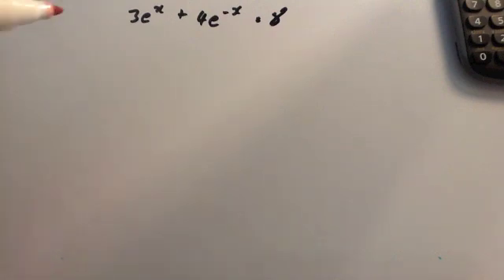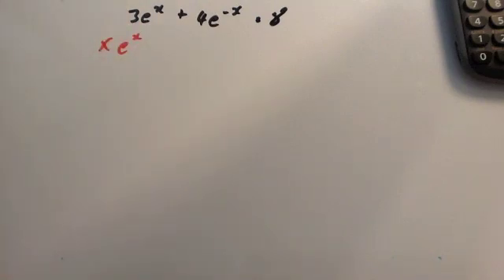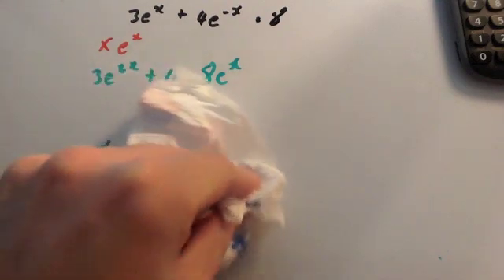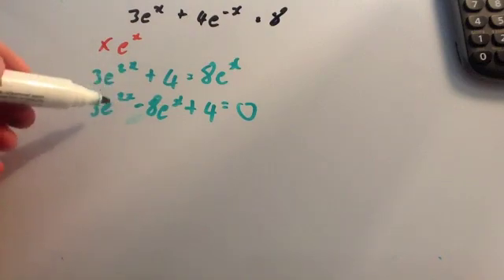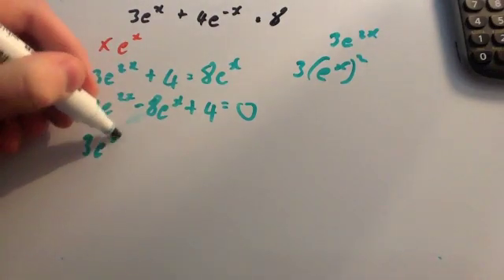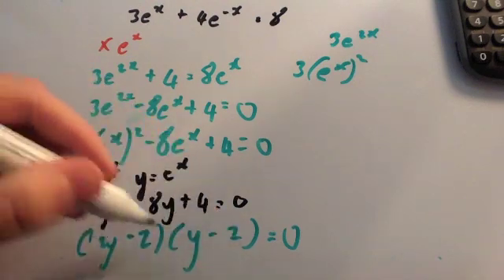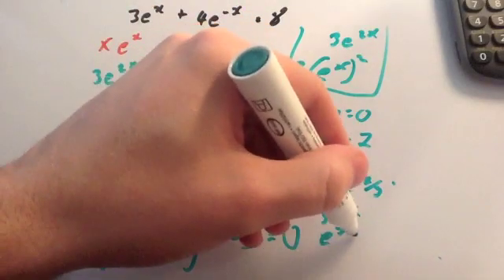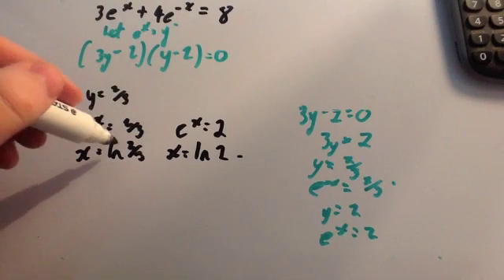Solving exponential equations with differing powers - Corbettmaths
Corbettmaths - An example on a typical type of question